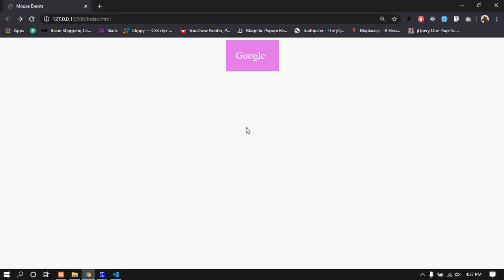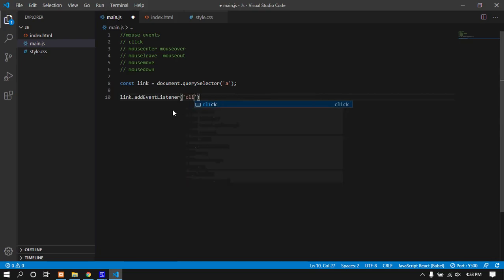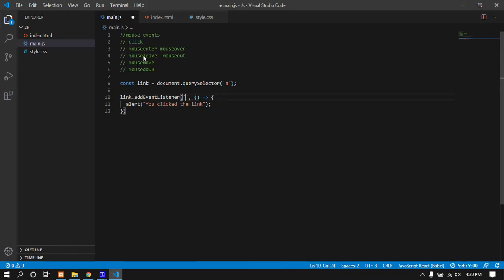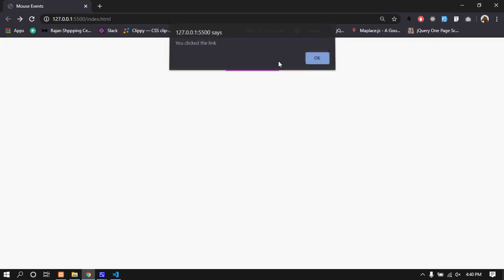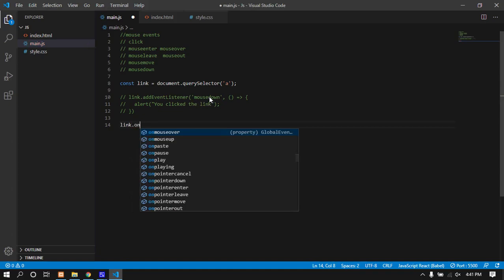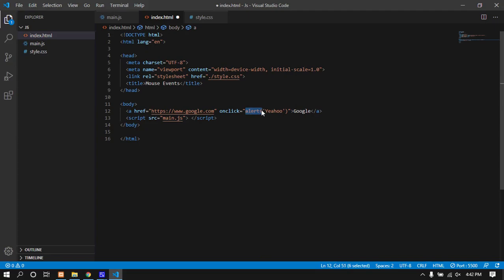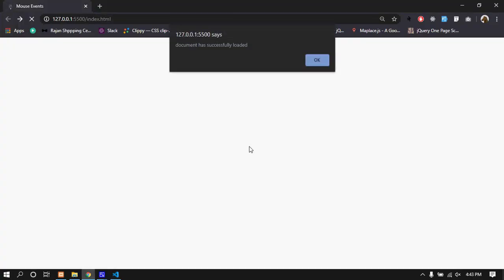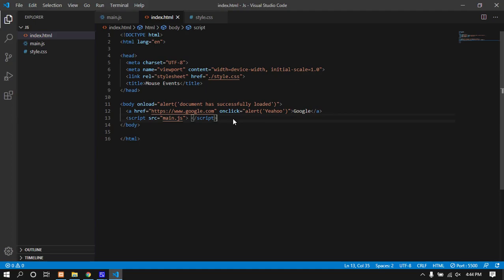JavaScript for Beginners(#45) || Mouse Event || 2020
please check the branch in github